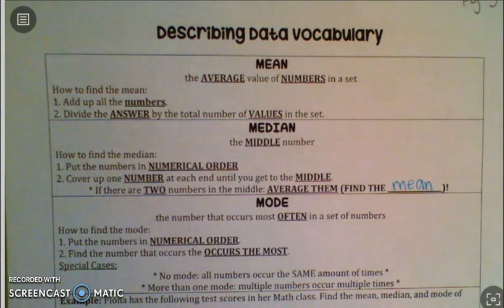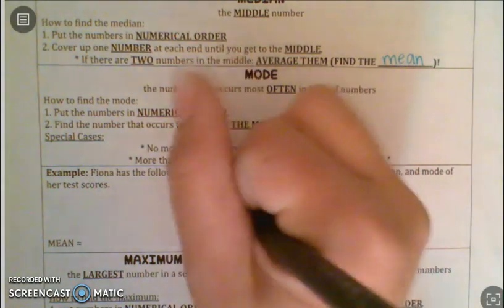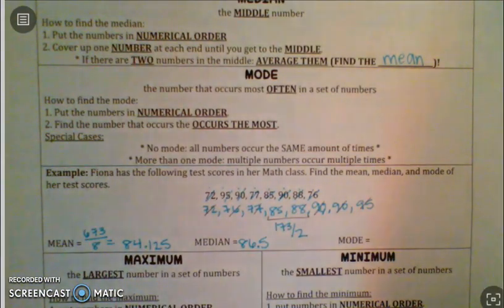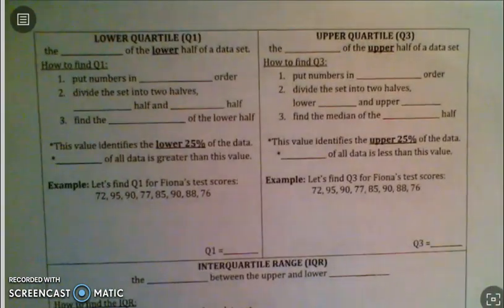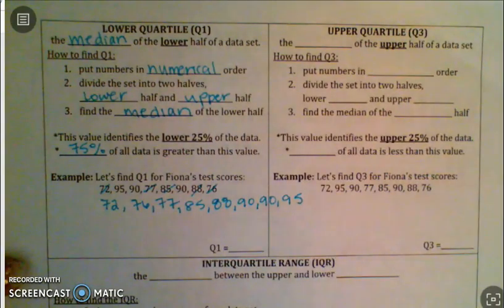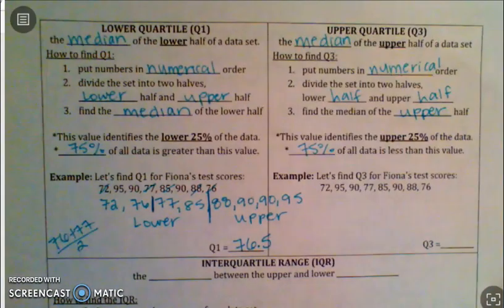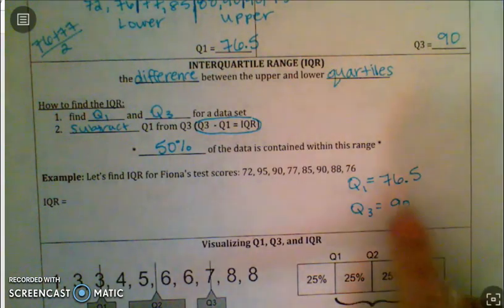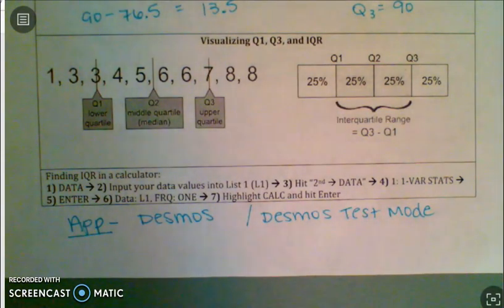Describing data vocab